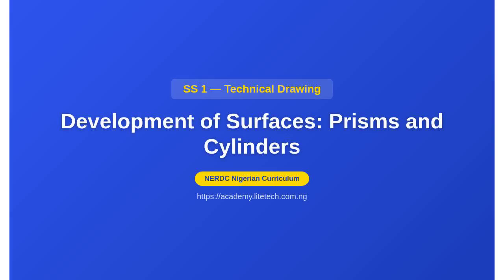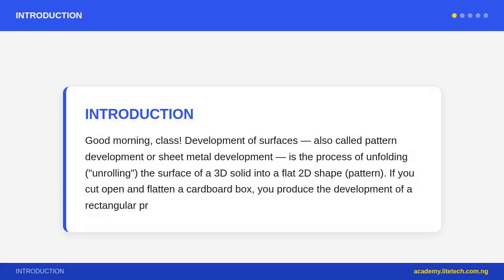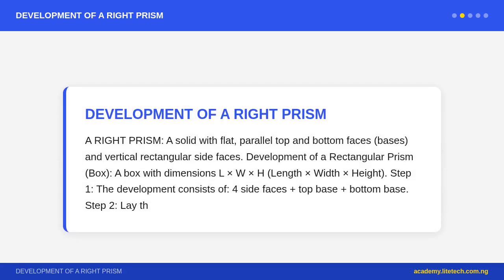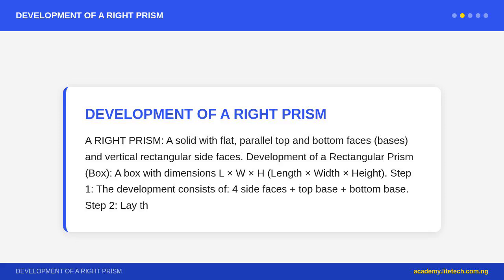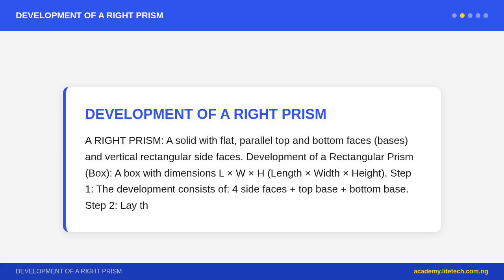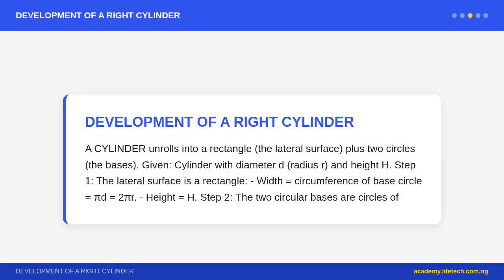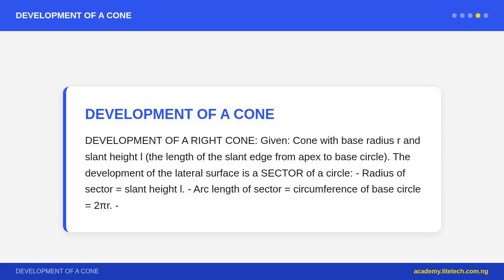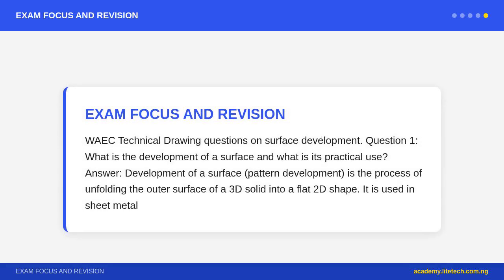SS 1 Technical Drawing - Development of Surfaces: Prisms and Cylinders | Nigerian Curriculum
📚 SS 1 Technical Drawing — Development of Surfaces: Prisms and Cylinders

This lesson covers "Development of Surfaces: Prisms and Cylinders" from the NERDC-approved Technical Drawing curriculum for SS 1 Nigerian secondary school students.